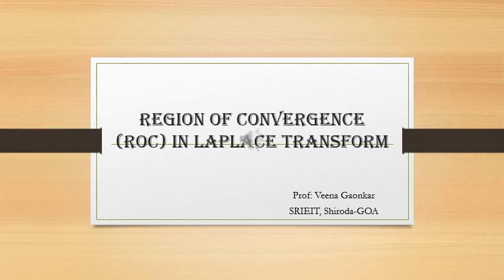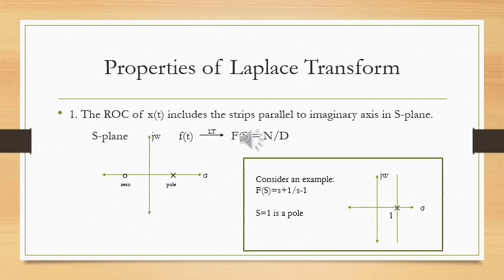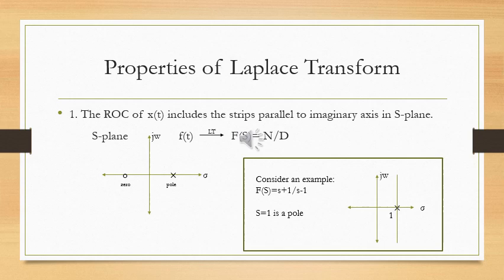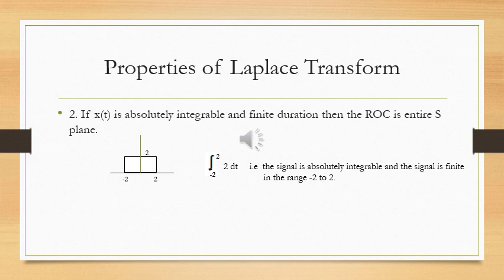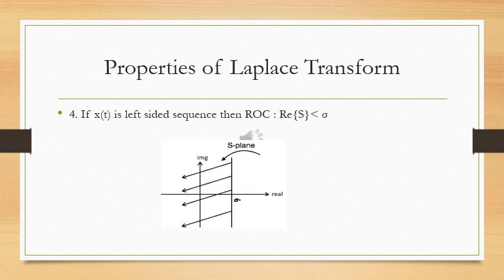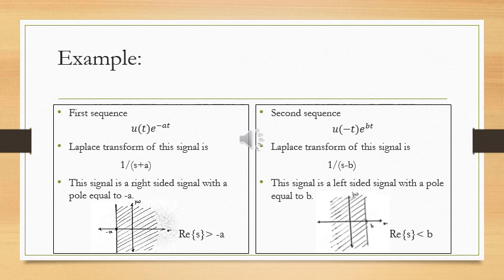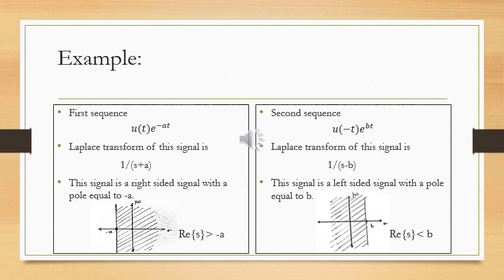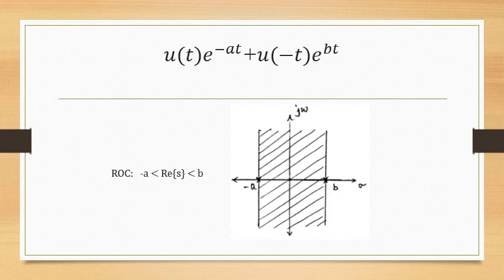Region of Convergence ROC in Laplace Transform